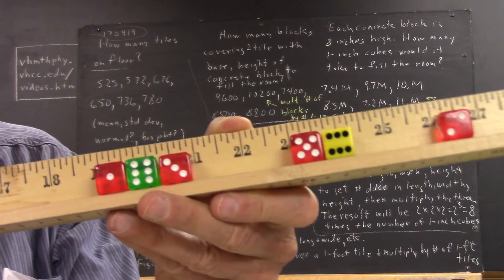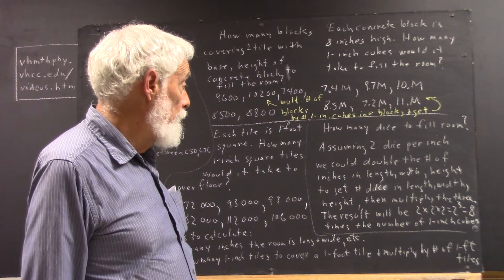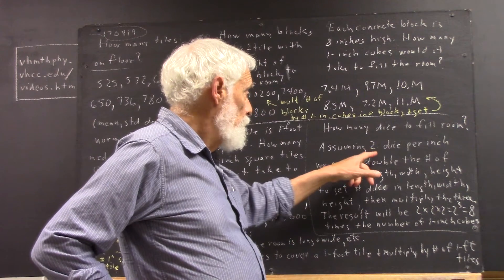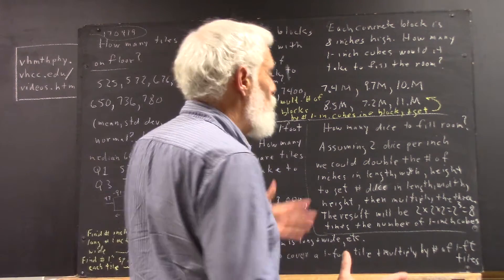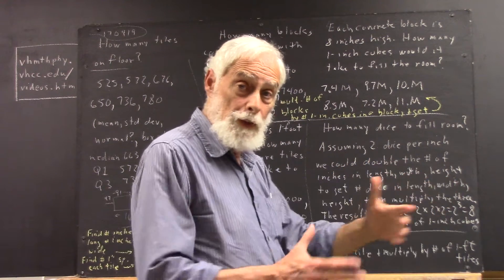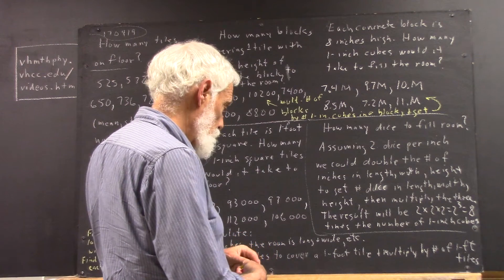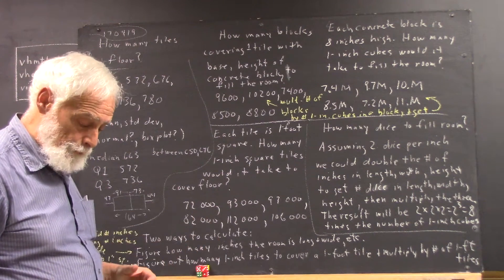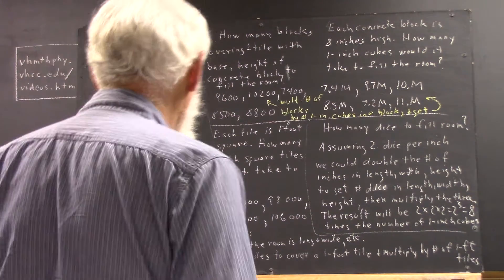daglib 0255 how many dice to fill the room if we assume 2 dice have length 1 inch 6